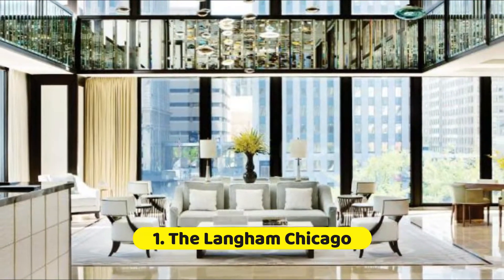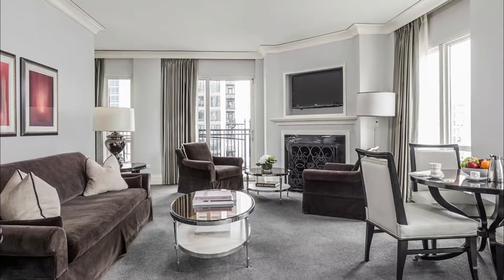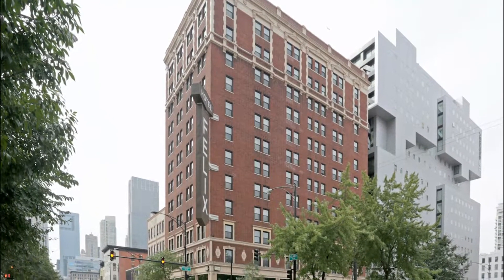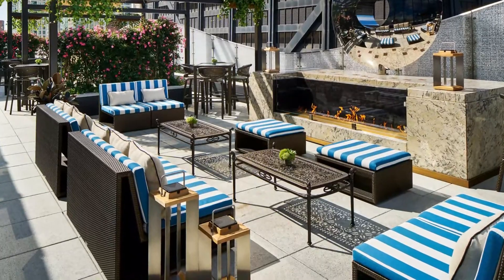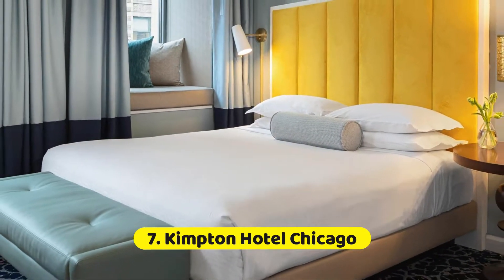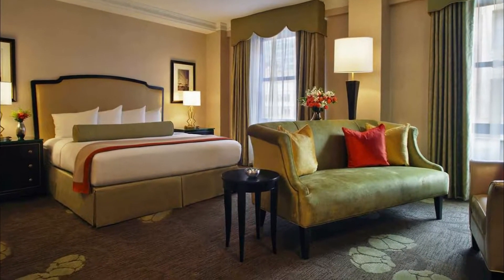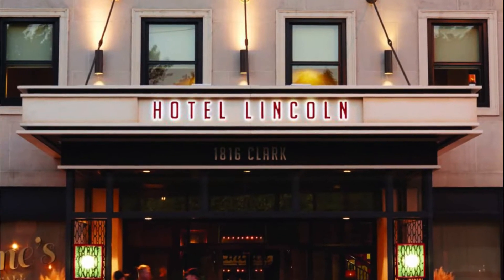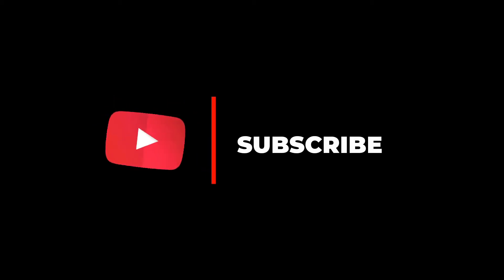Top 10 Best Hotels to Visit in Chicago, Illinois | USA - English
With the plentiful options available in Chicago best hotels, travelers are spoiled for choice when it comes to best hotels in Chicago. For those on a budget, Chicago has many great hotels in Chicago and guest houses that provide both safety and comfort. Some of the newly built hotels have been awarded for their design, and more continue to open up. There are also capsule hotels in Chicago, some of which are women-only. For more privacy, there are mid-tier and business famous hotels in Chicago that provide convenience and all the basic amenities, making a great option for travelers who plan to spend most of their time out exploring the city. This is one eclectic list of hotels to visit in Chicago– but you’d probably expect nothing less from Chicago best hotels. From our collective time spent in this amazing city and from feedback gathered from our travel network here is a list of our favorite top 10 hotels in Chicago.

There are many beautiful hotels in Chicago. USA has some of the best hotels in Chicago. We collected data on the top 10 hotels to visit in Chicago. There are many famous hotels in Chicago and some of them are beautiful hotels in Chicago. People from all over USA love these Chicago beautiful hotels which are also Chicago famous hotels. In this video, we will show you the beautiful hotels to visit in Chicago.